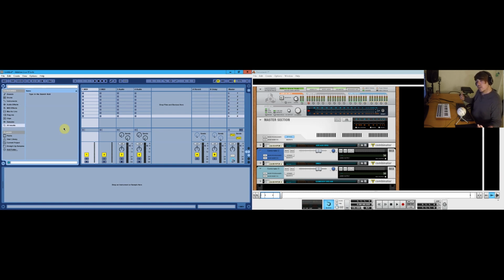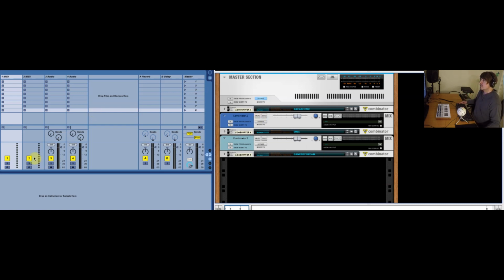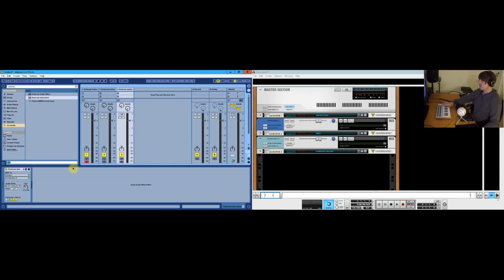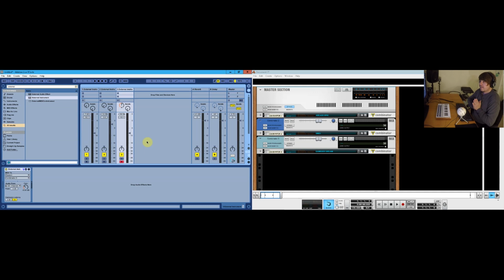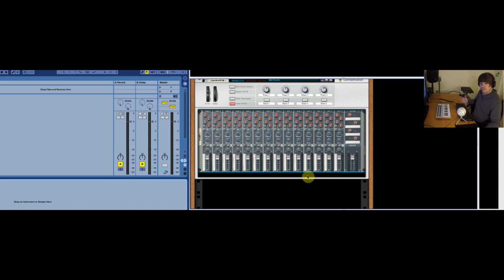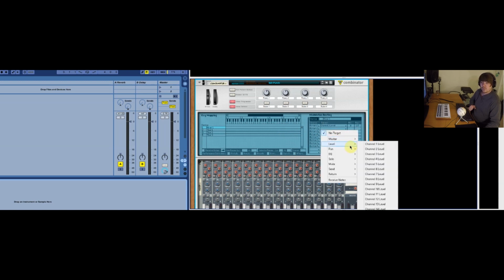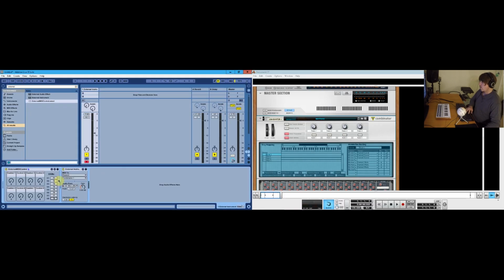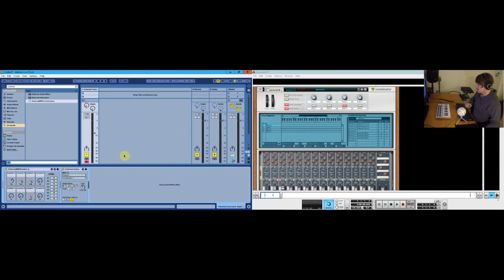How To Use Your MIDI Keyboard Like A Pro! - Live Patch Switching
Got a comment a while back on my Ableton x Reason Rewire tutorial about a keyboardist using soft synth patches on the fly and trying to find ways to seamless switch between sounds while performing. This is that video!

Connect below for more adventures in music, technology, and adventuring.